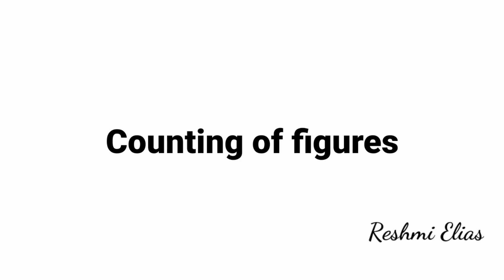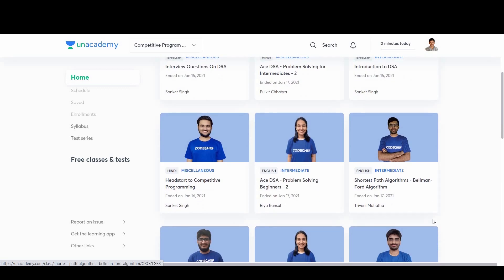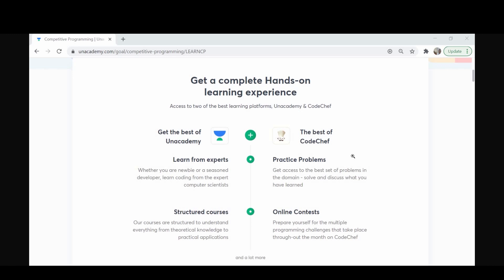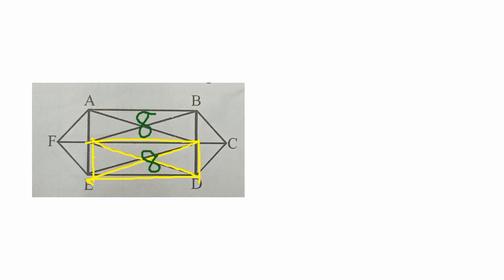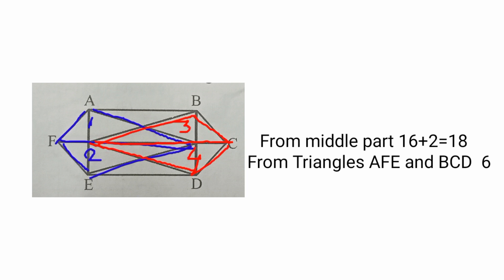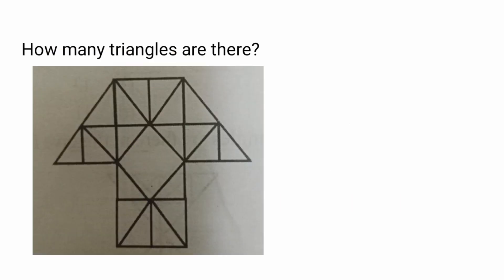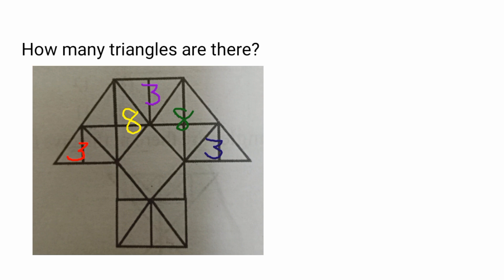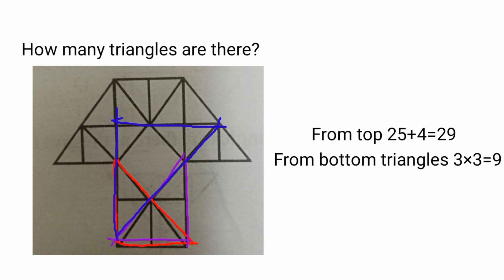Time Taking Govt Questions Tricks | Count Triangles in a figure in seconds, RRB, SSC, CGL, Bank Exam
Want to crack FAANG interviews? Join Unacademy's Pinnacle batch where Data structures will be covered before moving on to topics like Greedy Algorithm, Number Theory, Recursion & DP, Discrete Mathematics and more by educators who have cracked top product company interviews.

ssc gd reasoning, ssc gd reasoning class, ssc gd online class, ssc gd reasoning tricks, ssc gd reasoning classes in english, ssc gd constable reasoning, ssc gd reasoning 2021, ssc gd constable 2021 reasoning,
ssc gd 2018 reasoning syllabus, ssc gd freshersworld class,
ssc gd reasoning question, reasoning questions for ssc gd,
freshersworld aptitude videos, Counting Figures, counting triangles, counting reasoning, counting of shapes, counting stars,
counting in english, figure counting, Counting Questions in english, Reasoning counting Class in english, Counting of figures in Reasoning,
Reasoning Counting Figueres,  Figure Counting Questions, Reasoning Questions, traingle tricks